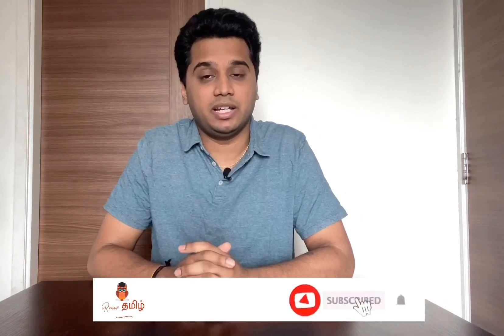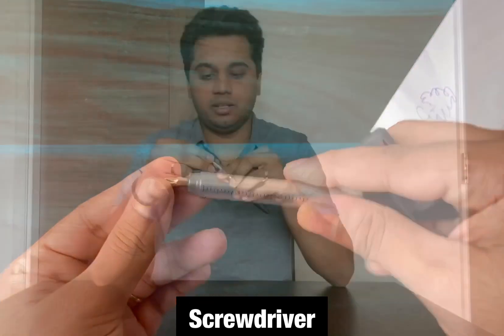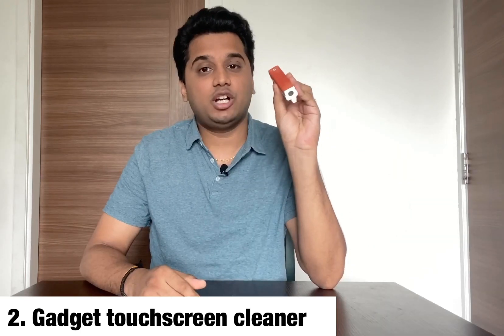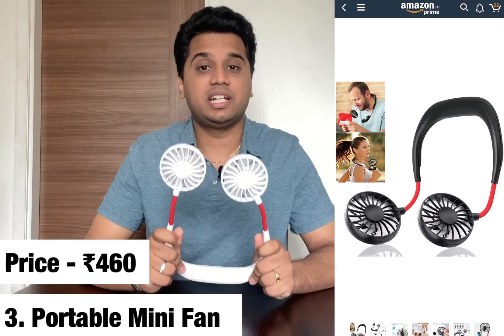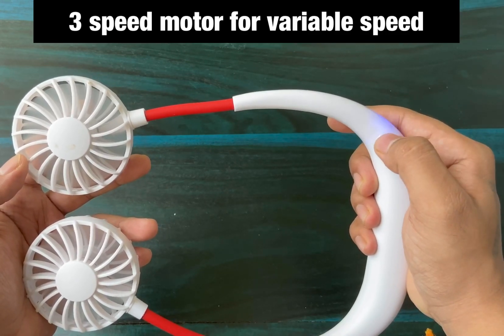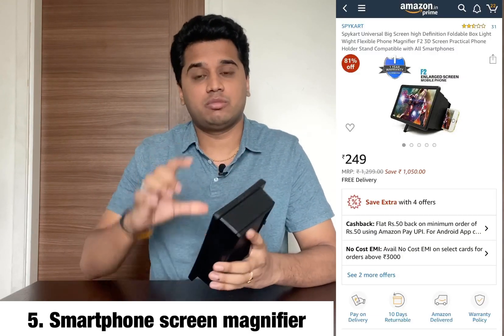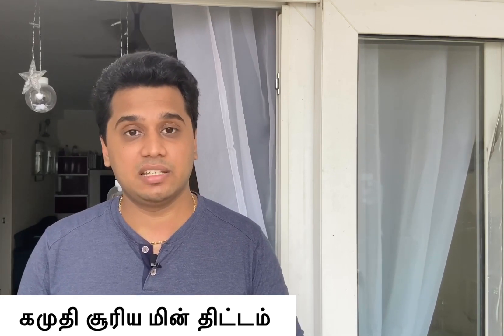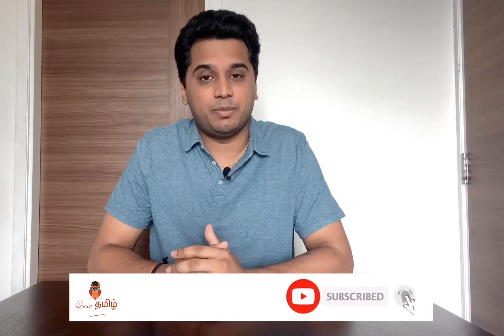5 AMAZON PRODUCTS UNDER ₹500 TAMIL || TOP AMAZON TECH || AMAZON COOL TECH TAMIL || iReview Tamil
In this video I have reviewed top 5 cool, innovative and useful products from amazon under ₹500. All these product will be very useful. So after watching this video tell me which was your favourite product from amazon in the comments below. 👍🏼

1. 6 in 1 multifunction pen

2. Spray & Clean gadget touch screen cleaner

3. Portable mini fan

4. Automatic power cutoff smart plug

5. Flexible phone magnifier

EQUIPMENT USED
1. MIC
2. TRIPOD

Shopping online?? BUY using the links below & pls support me :)